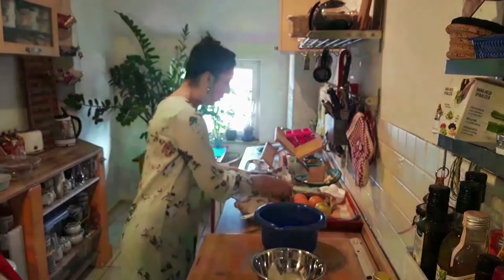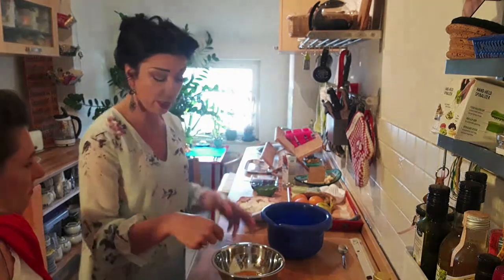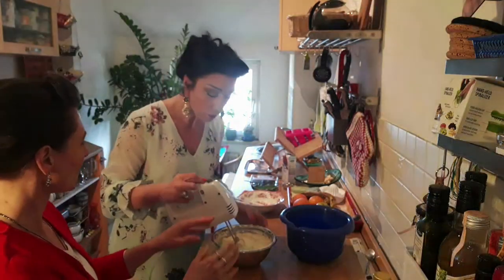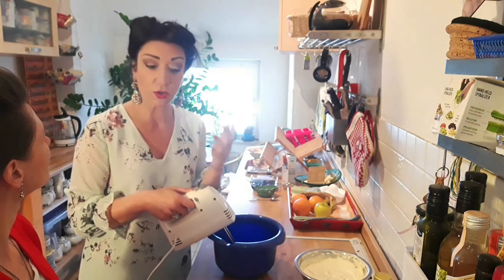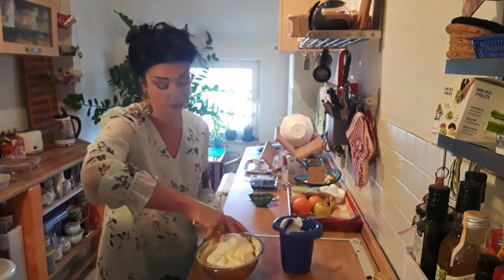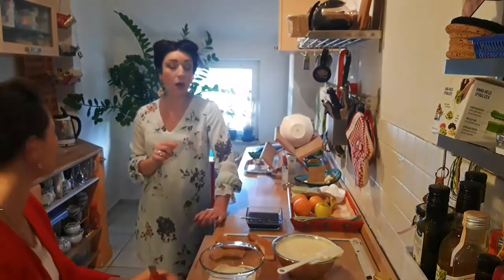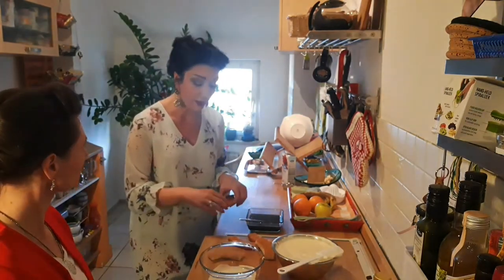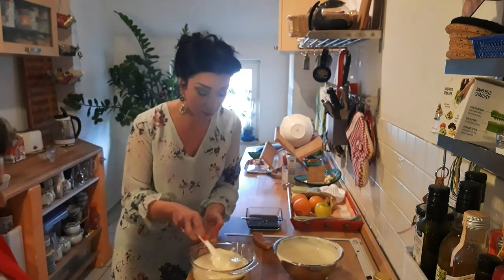We create a great italian Tiramisù with Nicola Kranz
Ingrediens for the Tiramisù:

300g boiled coffee ( + a bit sugar if you will )

2 teaspoon of traditional Marsala or we used Rum

500g mascarpone

4 egg

100g sugar ( for lower sweet use just 50g in the egg white )

1 pack Savoiardi/ lady's finger ( we used baked pastry case )

pure cocoa

Than take the Tiramisù for 3 hours in the fridge

Yummi 🍀❤

Songs:
Edoardo Vianello - Guarda come dondolo
I Girasoli - Italia mia

Romina & Nicola ☕